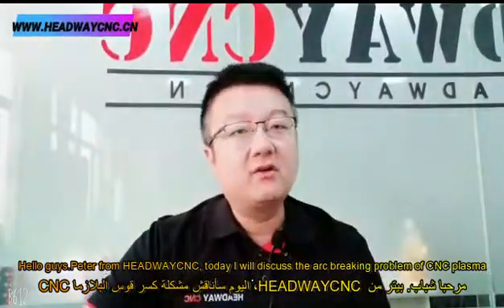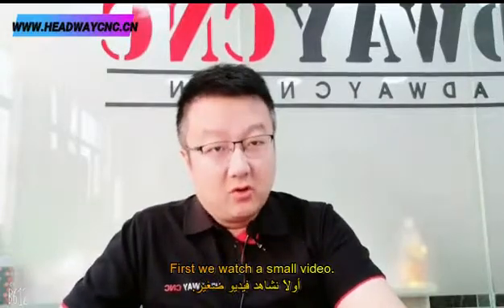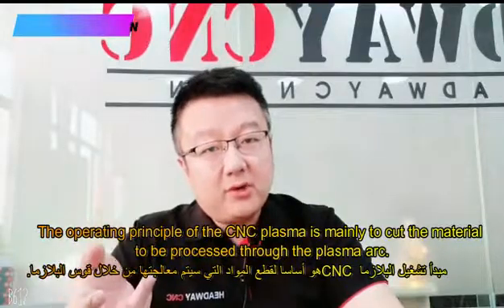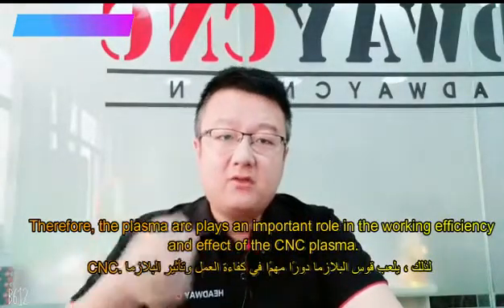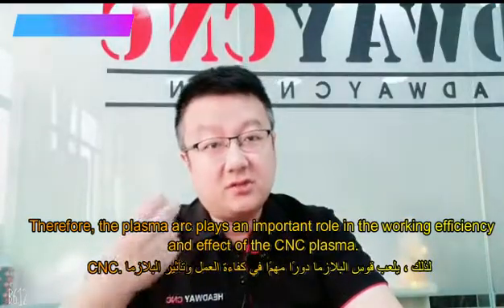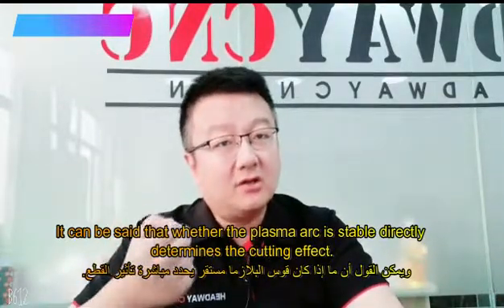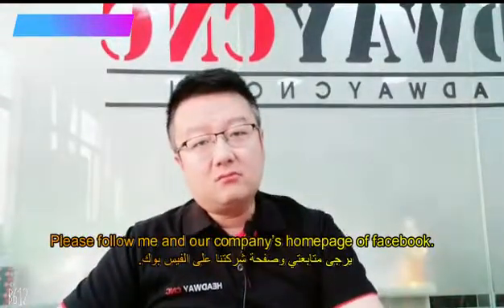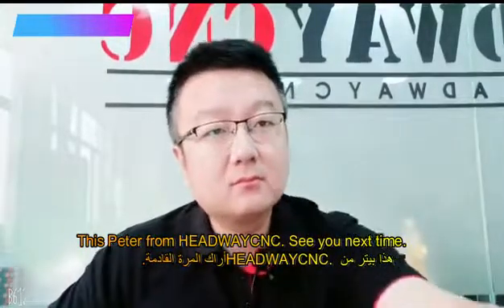How to solve the problem of Arc break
Solution of arc break of plasma cutting machine